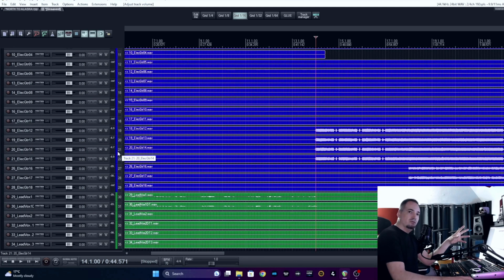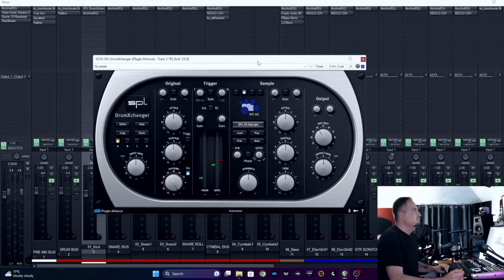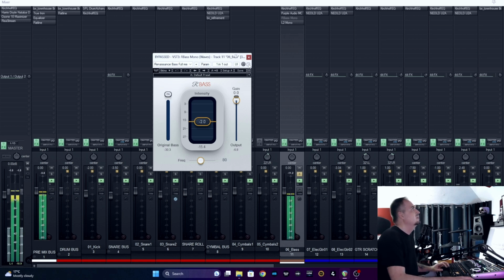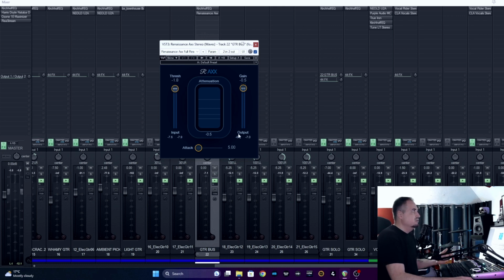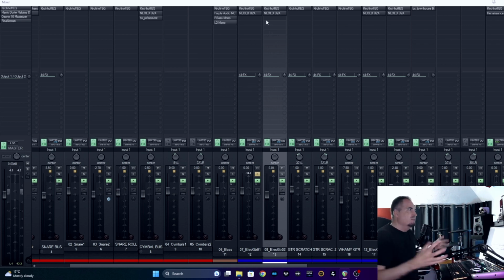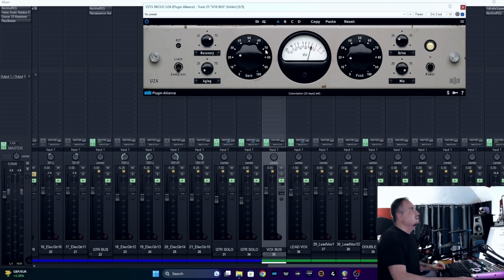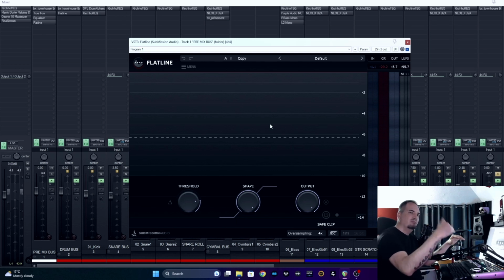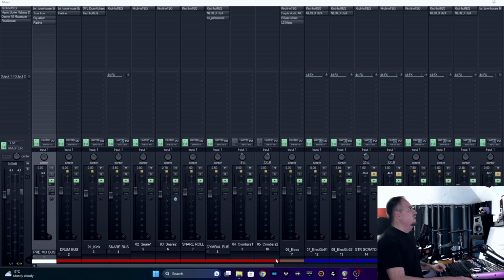HOW TO GET PRO MIXES FROM A HOME STUDIO - MIX BREAKDOWN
Hi guys, this is the link for the multitracks.

You can find many other tracks in various genres to practice mixing and mastering. This is a great website, highly recommended.